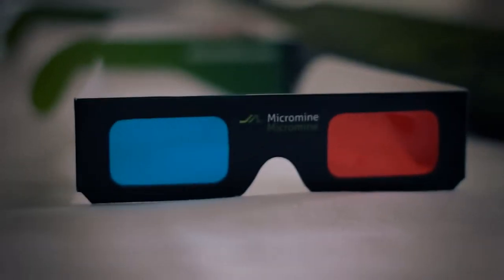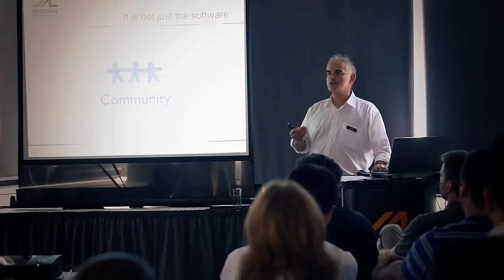Micromine 2013 & Geobank 2013 Launch : North America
The North American Launch event for Micromine 2013 and Geobank 2013 took place on June 5th 2013 in Vancouver, Canada. See footage of the event here!